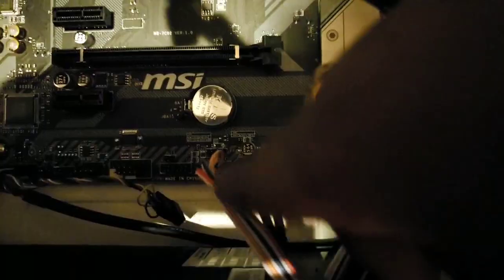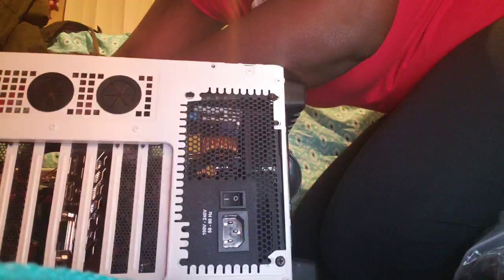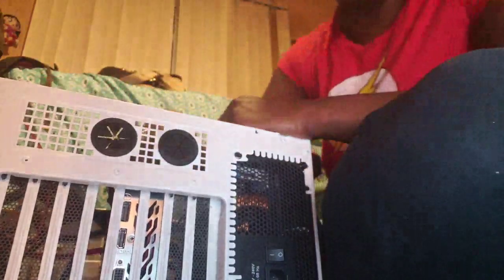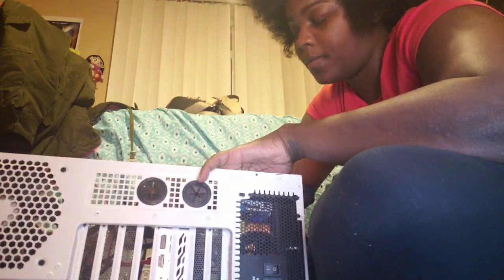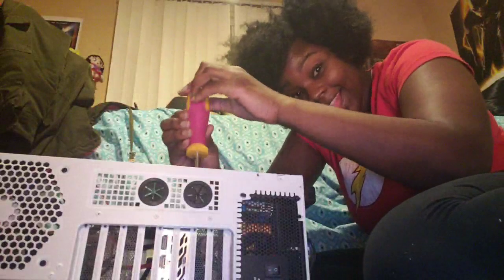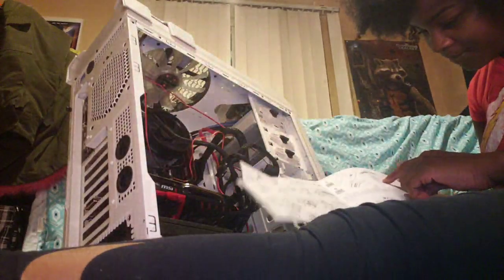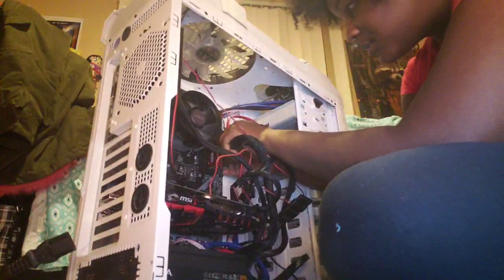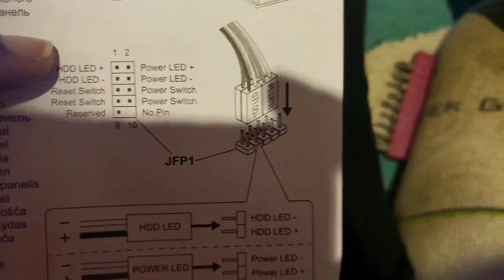Updating My PC Part 3